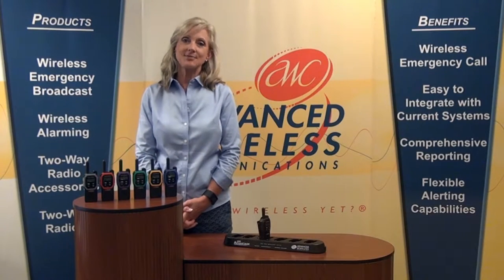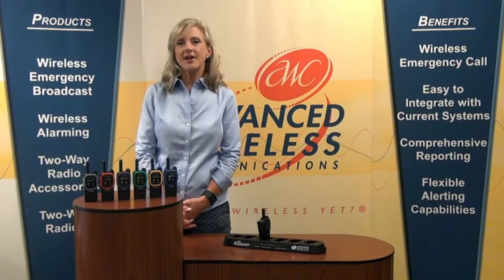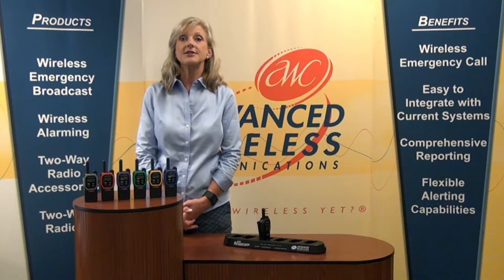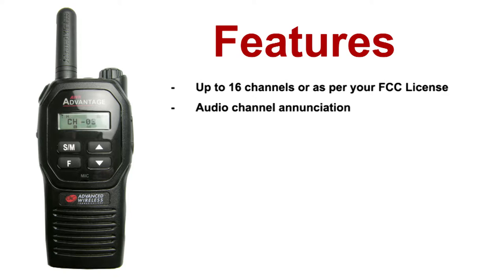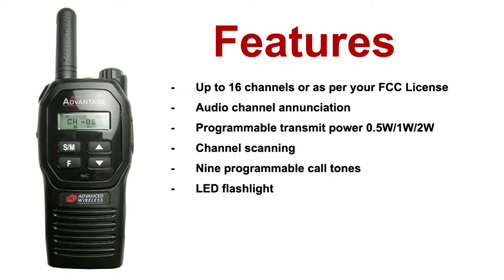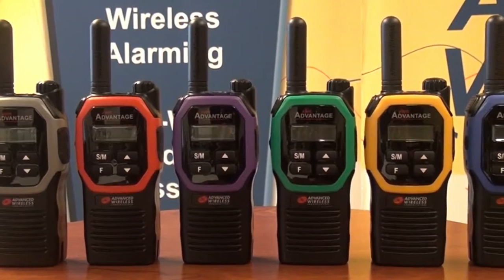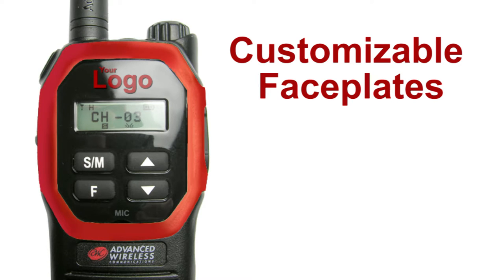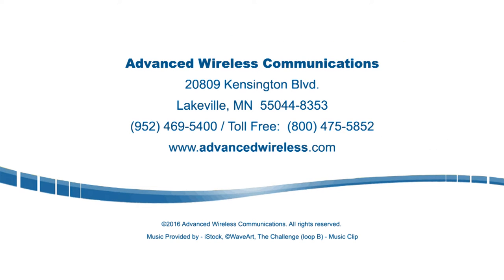AWR Advantage: Introduction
Introducing our newest family of Advanced Wireless Communications radios!

The AWR Advantage Family is feature rich from changeable colored face plates to programmable options like transmit power.

Video is compatible with the AWR Advantage Family:
-AWR Advantage
-AWR Advantage Plus